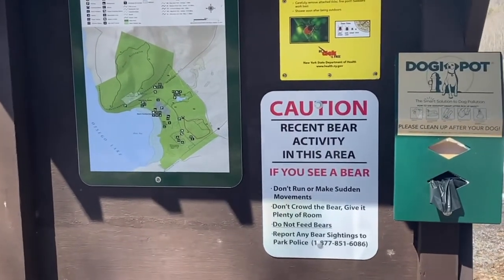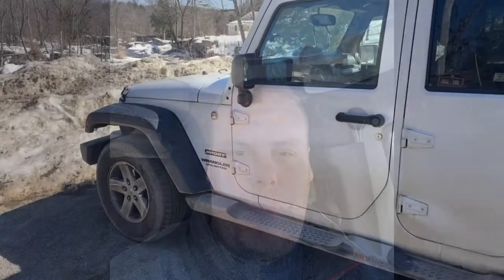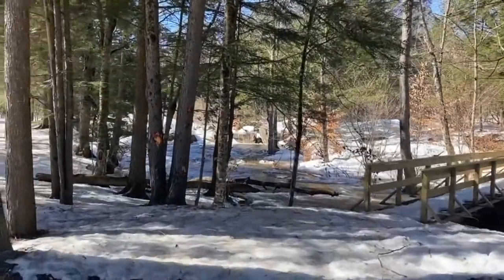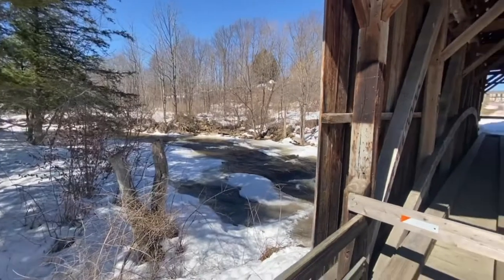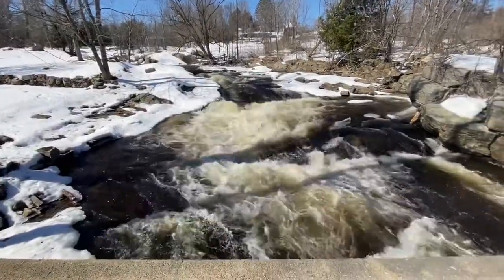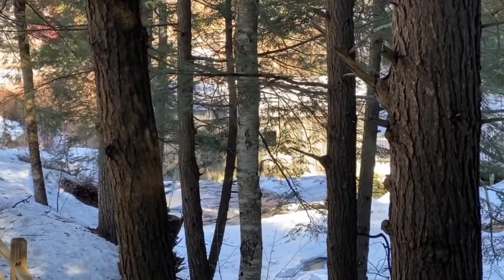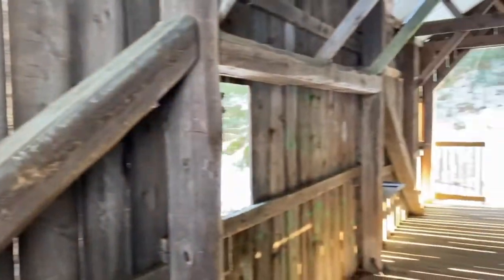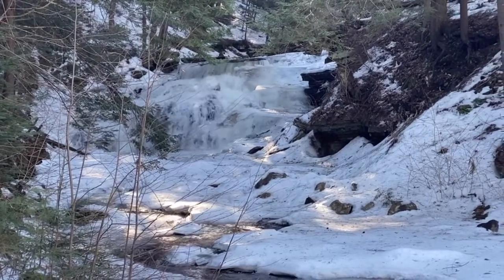Covered Bridge Tour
3 historic bridges were visited in this video. Cooperstown is know for it’s baseball but the drive up alongside the lake to Glimmerglass Park was surreal with beauty. Some surprise waterfalls awaited my at the next 2 bridges.